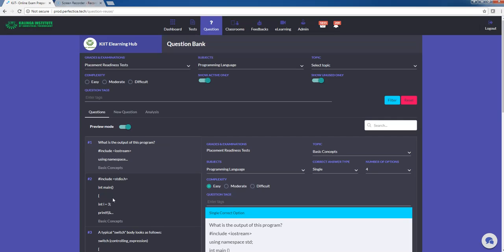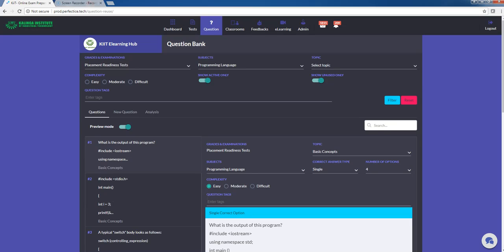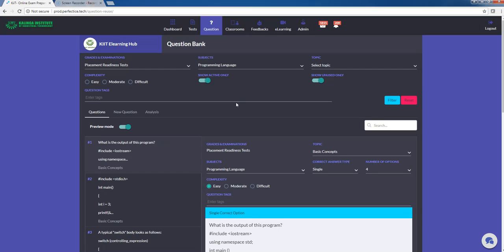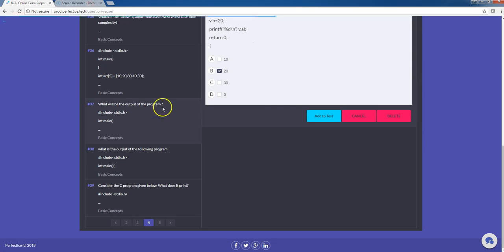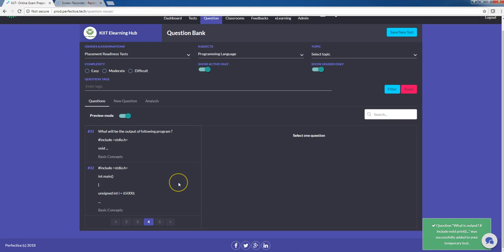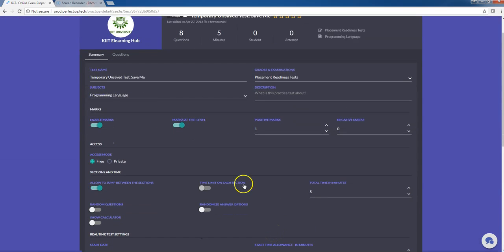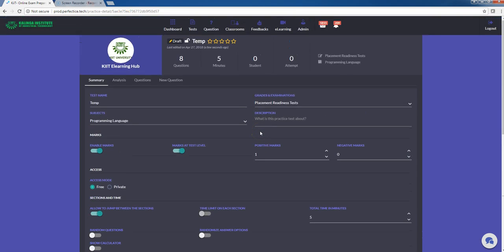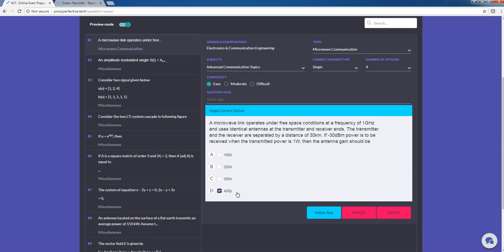Question pool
This video outlines the
1. Purpose of question pool
2. How to create a test using questions in the question pool
3. How to filter the questions based on subject/topic